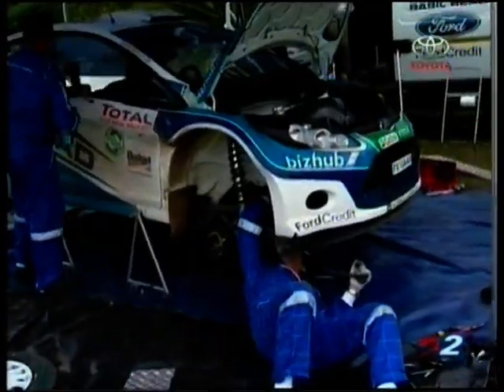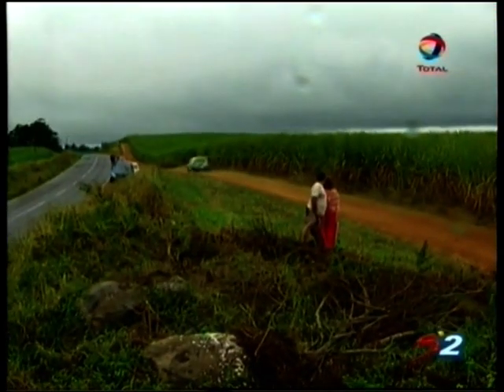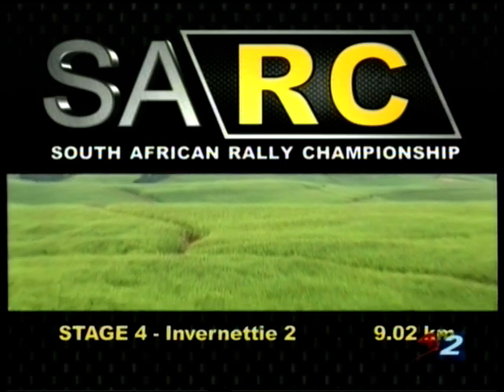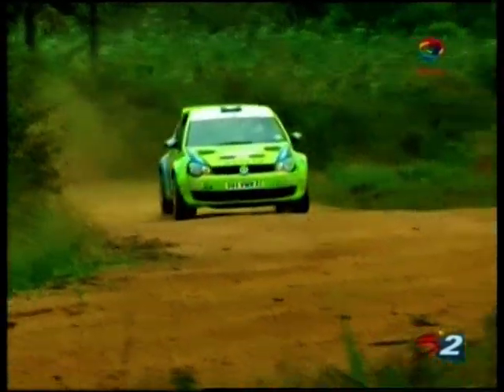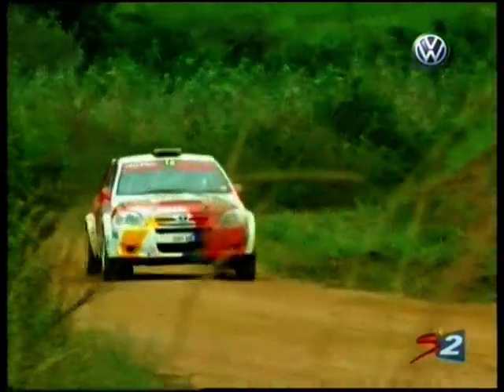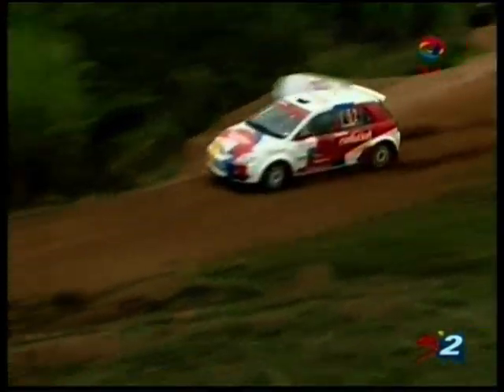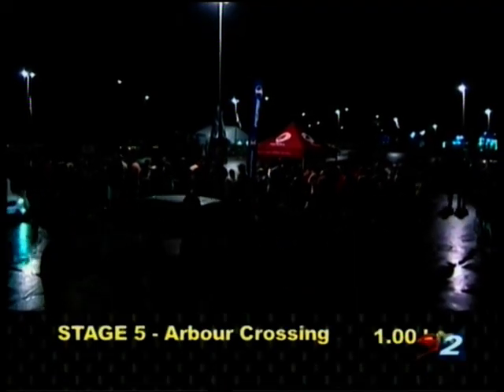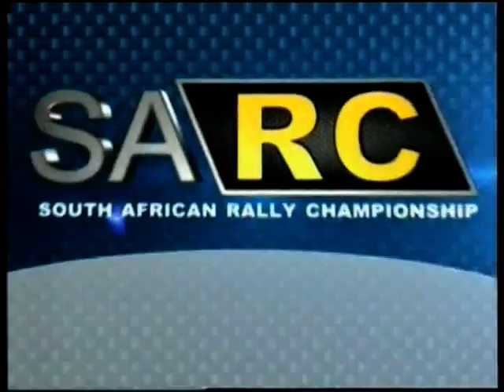Tour Natal 2011 (video 2 of 7)